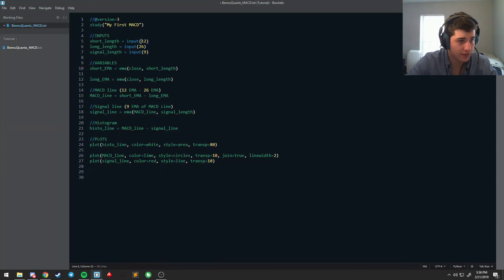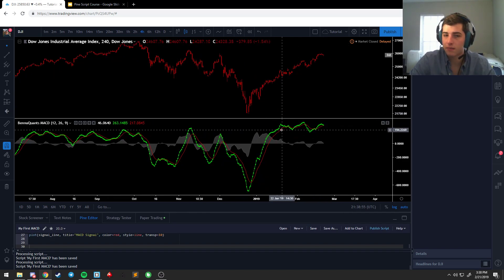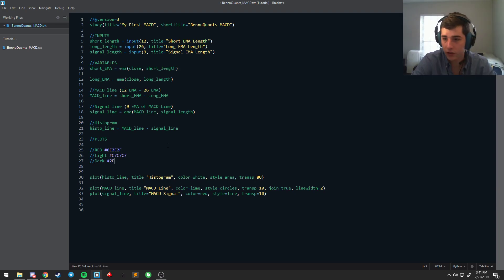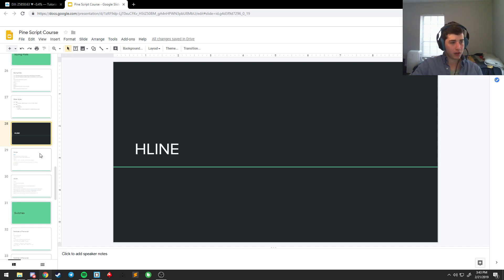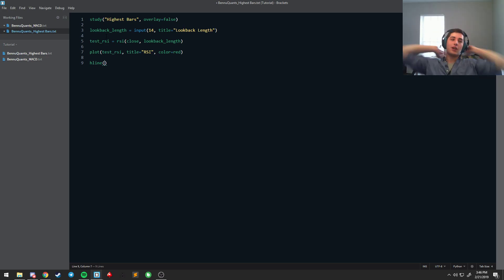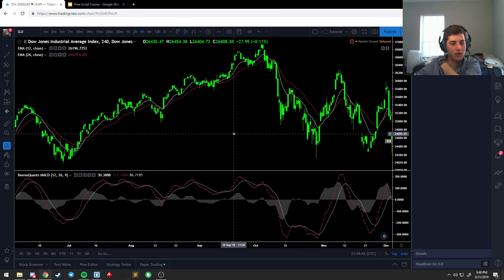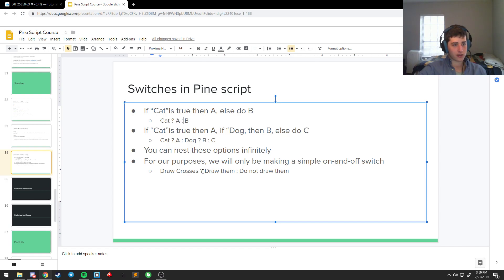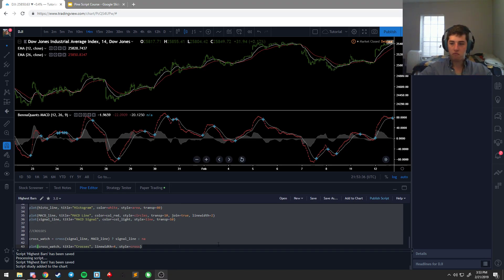Pinescript Crash Course: #3 Styling and Best Practices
This video will cover styling and best practices for Pinescript

If you appreciate this video or wanna buy me a beer:
BTC: 34ggnRG1bPXFDqyUMMrVdWRMPJ8EnsLFeb
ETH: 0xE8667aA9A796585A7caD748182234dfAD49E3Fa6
PPC: P8ozR4gKLdpzDv6nLZdALnFx3R3ZCkAwPx